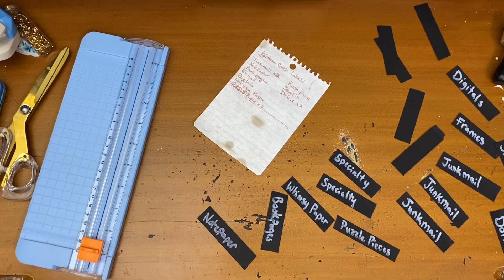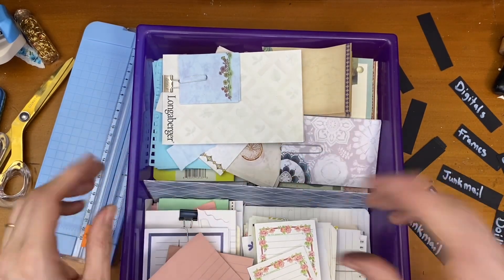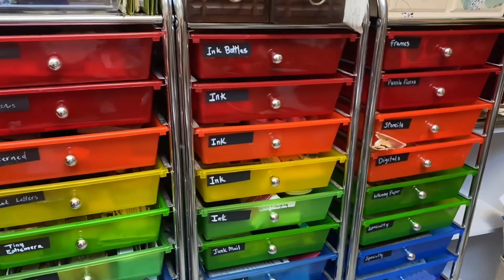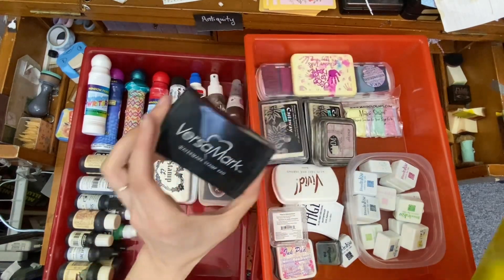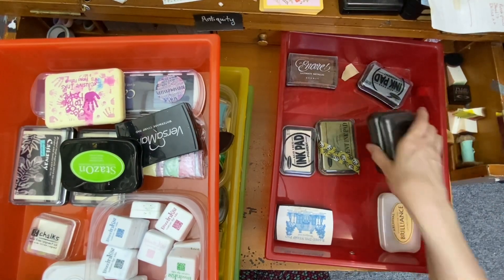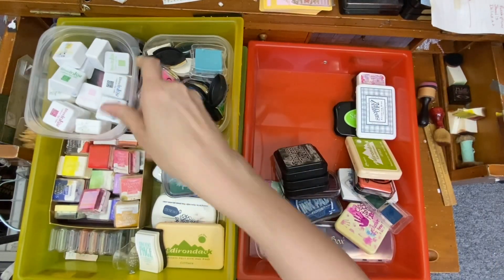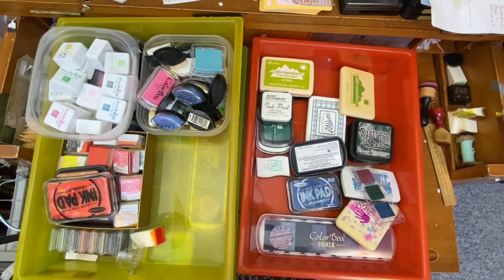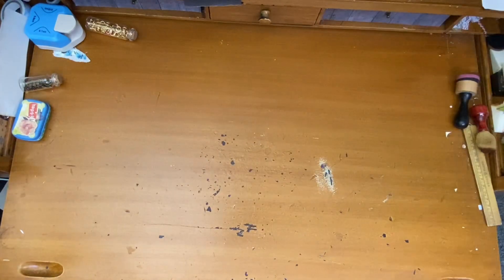Rainbow Cart Part2: Sorting Saturday Organizing and Labeling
Organizing Rainbow Craft Carts, Rolling Carts, Drawer carts. Organizing Craft Room

8 Digit Stamp
12 inch Paper trimmer